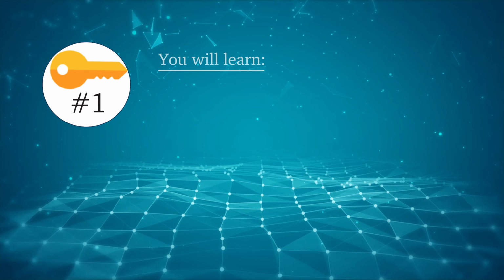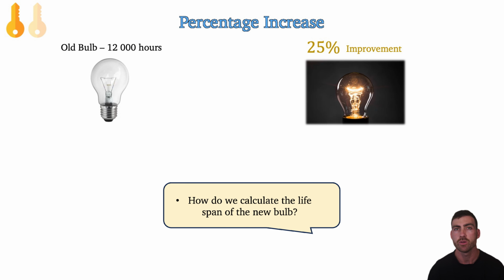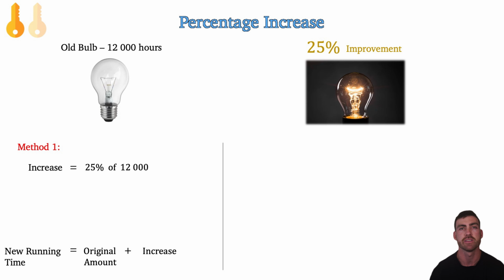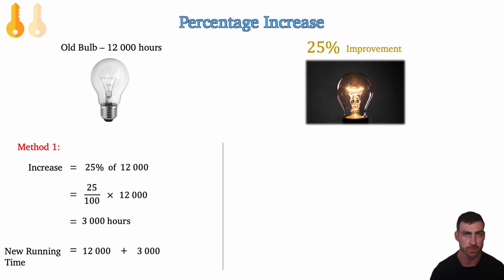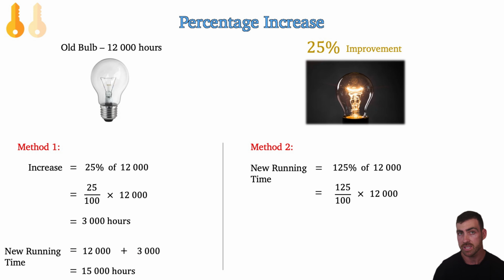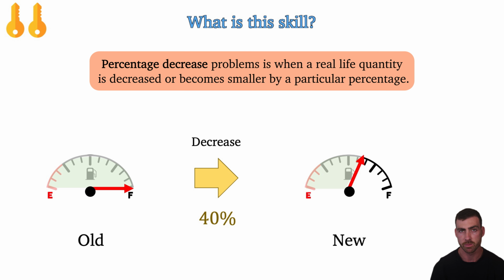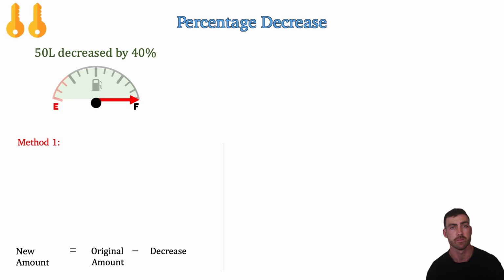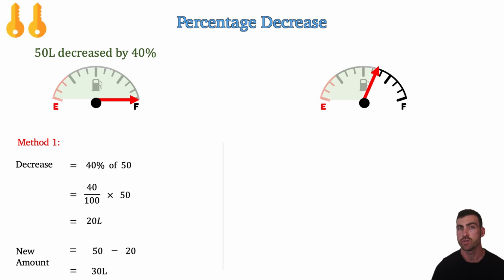Lesson 4 | Percentage Increase or Decrease (1 of 2)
📕 Lesson: Percentage Increase or Decrease
📘 Topic: Percentages
📗 Level: Year 7 / Year 8

🔍 Timestamps:
Intro – 0:00
Key1 – 0:26
Key2 – 3:19